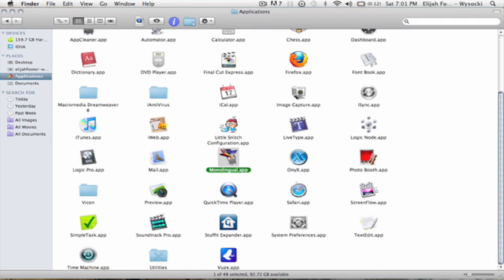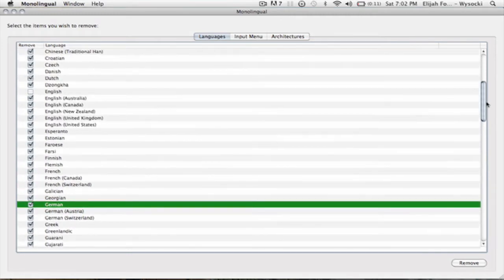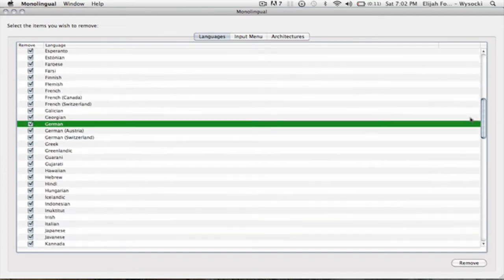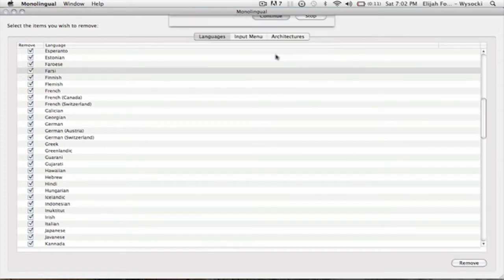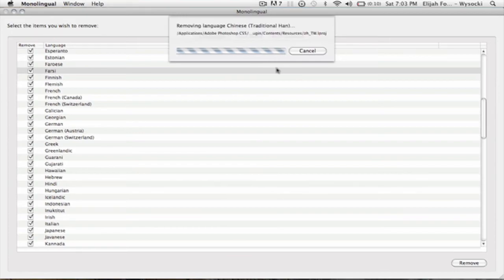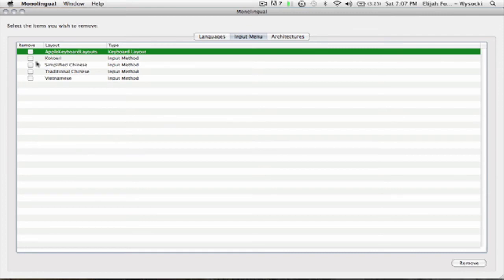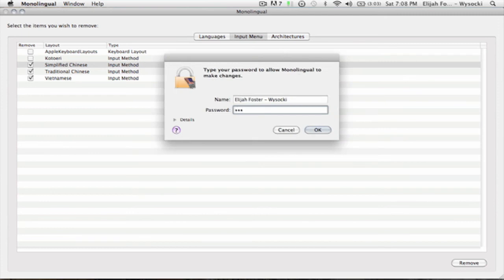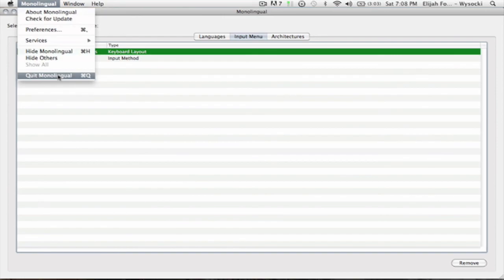Maintain Your Mac: Removing Unused Languages via Monolingual